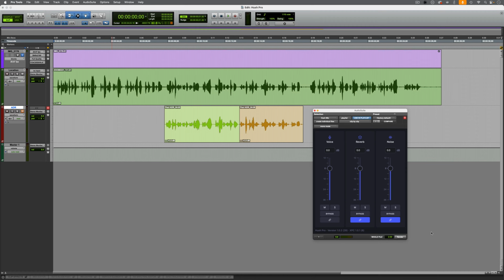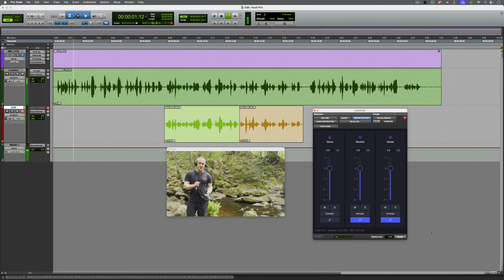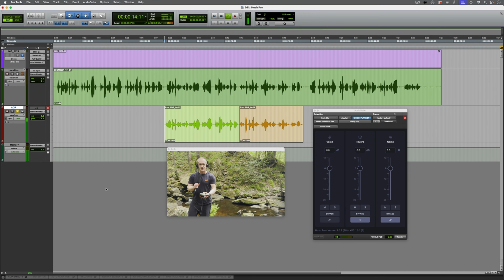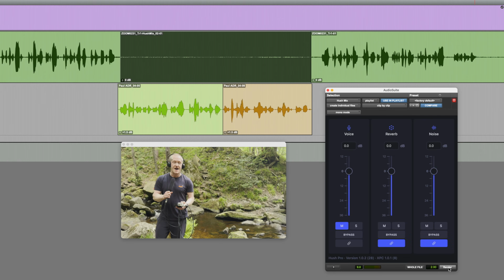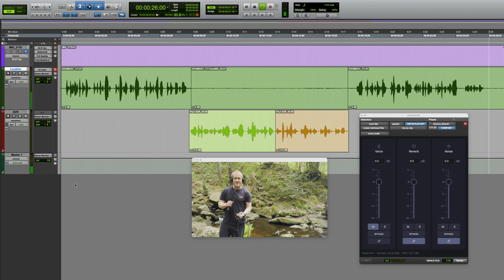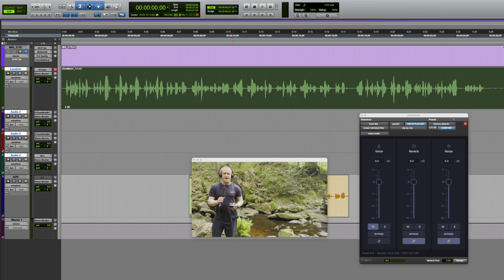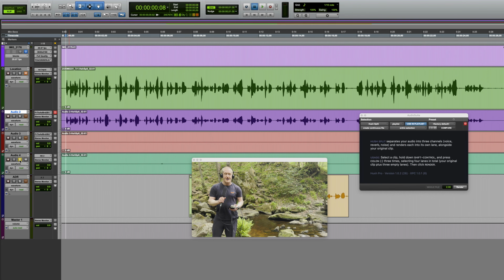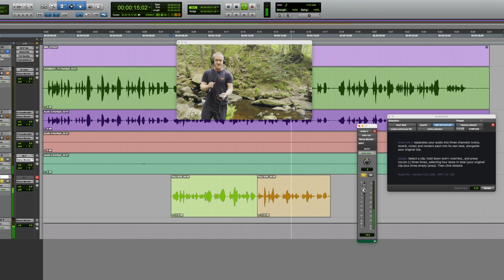Matching Noisy Location Audio With Clean ADR Using Hush Pro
Looking to blend ADR seamlessly with location audio? Hush Pro makes it easy by isolating dialogue, reverb, and noise at the click of a button. In this post, we’ll explore how Hush Mix and Hush Split can help you retain natural ambience while cleaning up or replacing dialogue.